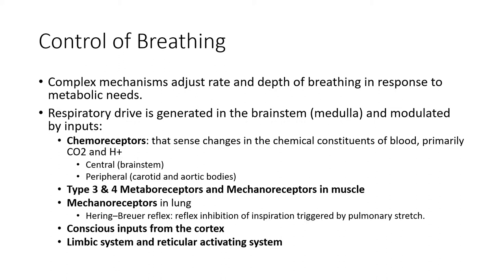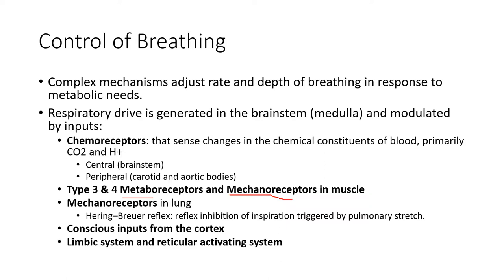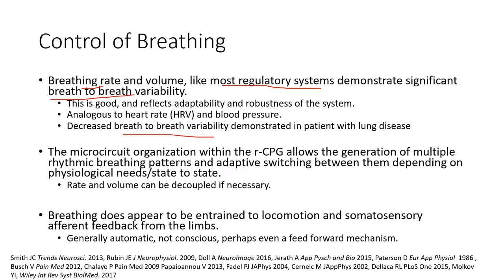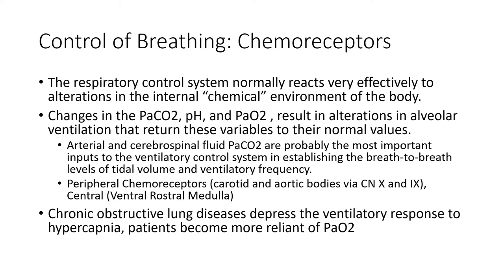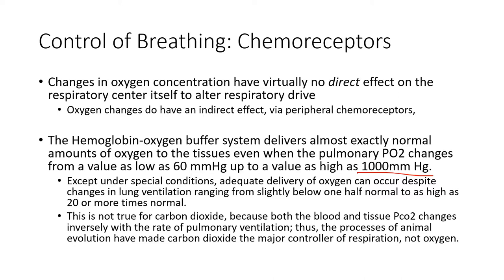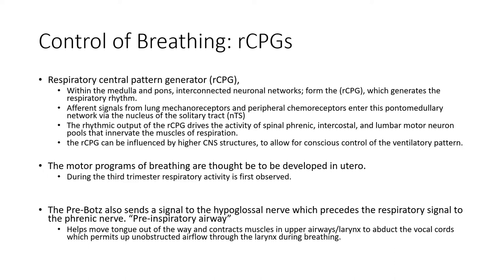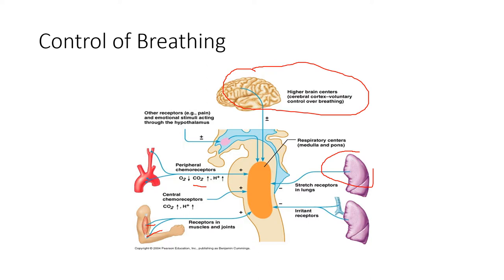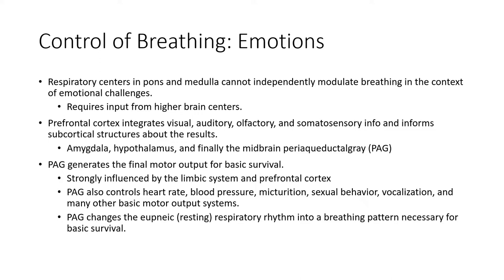Pulmonary Physiology 6: Control of Breathing